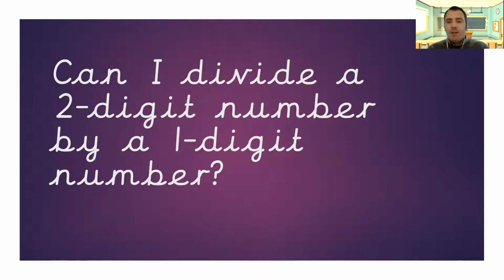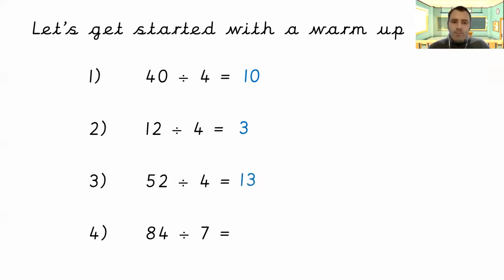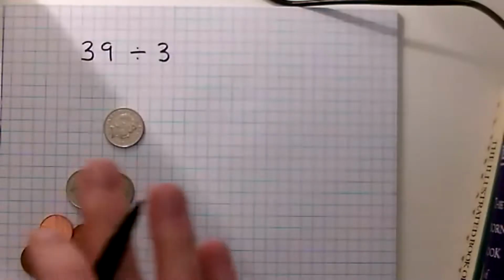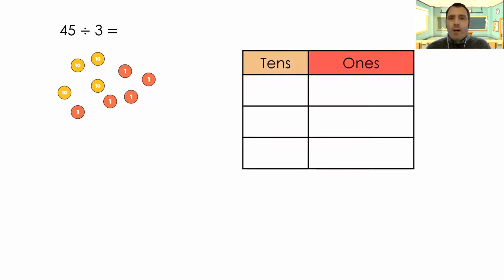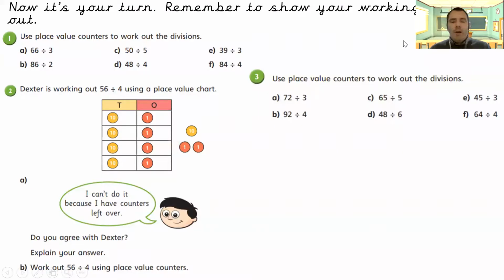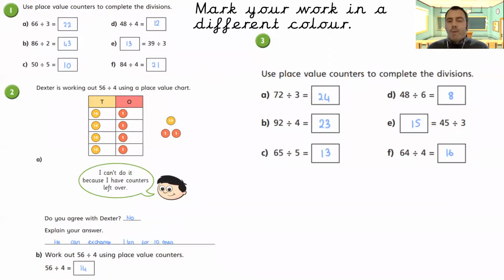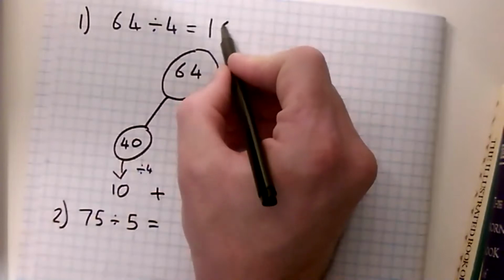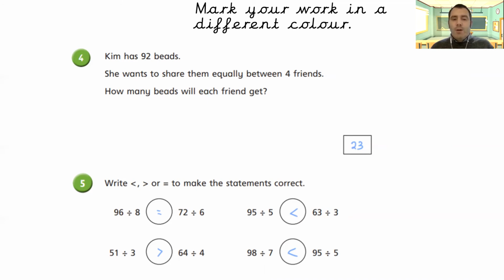Year 5 15th January Hawking Maths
We’re stepping away from multiplication for a while and looking at how we divide numbers. Today we look at the language of division and how we can use number bonds and our times tables to complete 2 digit by 1 digit division questions.